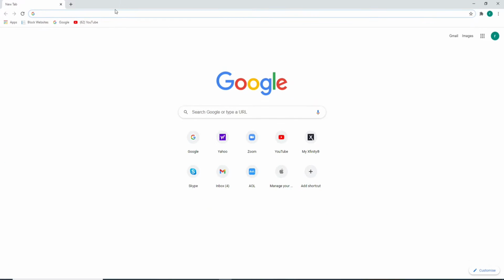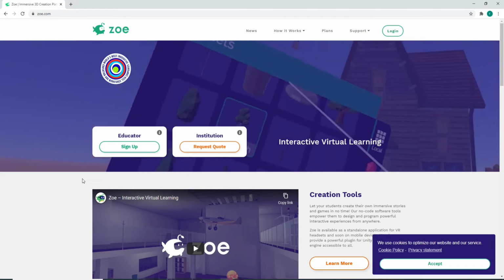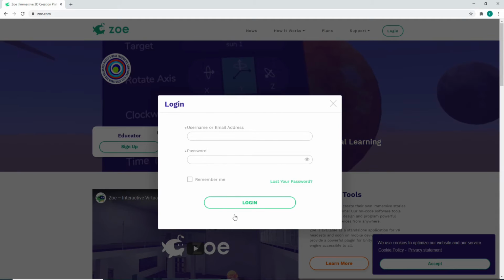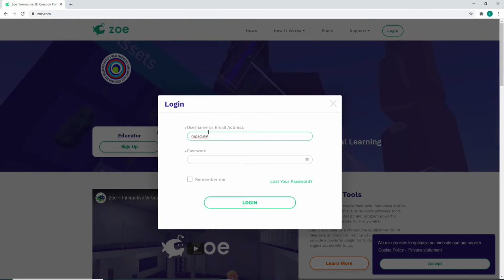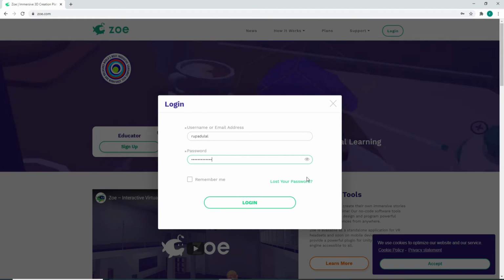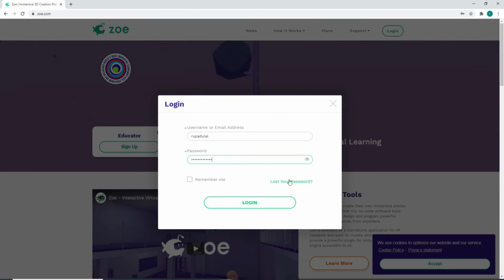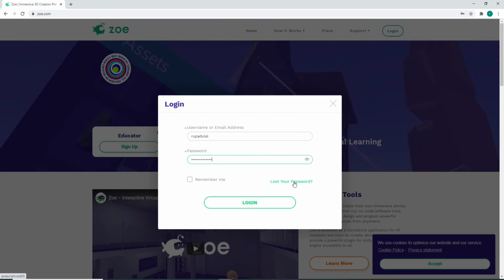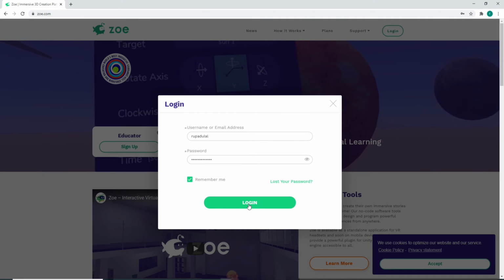ZOE Login 2021: How to Login Zoe Learning Account?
Here in this video learn step by step process on how you can log in to Zoe account.

Zoe is an interactive learning website and online sessions allow students to work one-to-one in real time with their instructors through a personalized learning program. Sign in to Zoe account and get personalized learning program custom designed for each student in order to help them with their studies and build confidence.

Down below are the steps in order to log in to Zoe:
1: Go to your web browser and type in Zoe.com
2: Click on the 'log in' button
4: Enter your password and click on 'login'
and you will be logged in to Zoe learning account